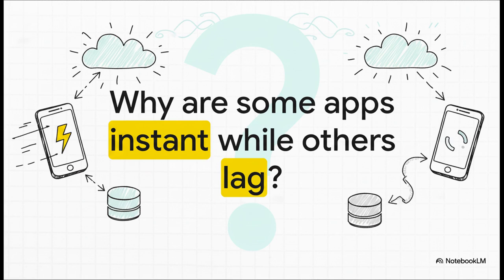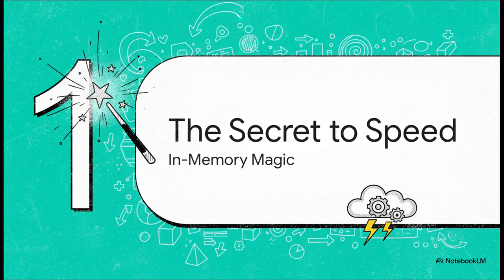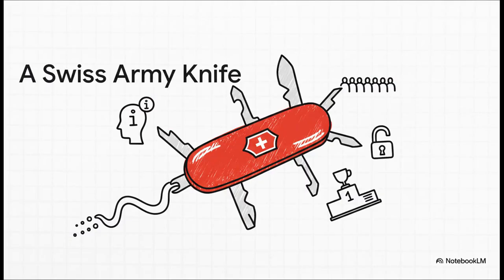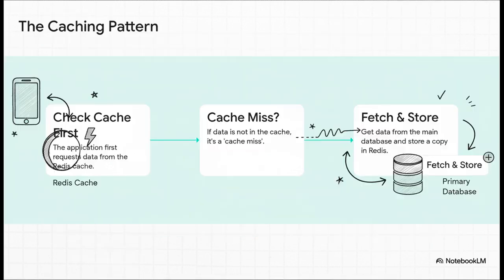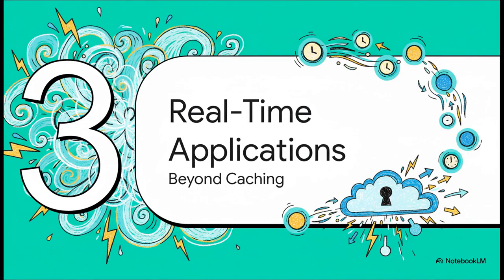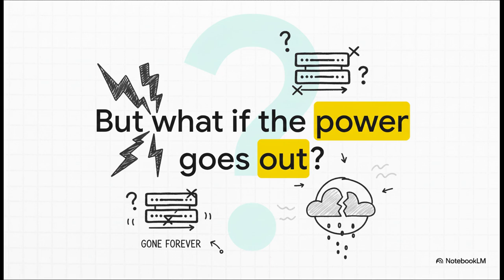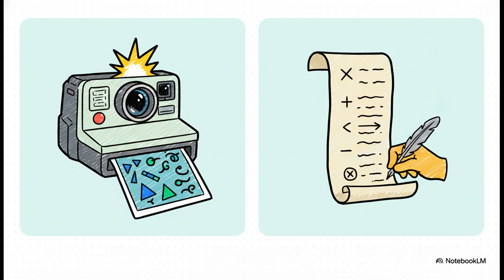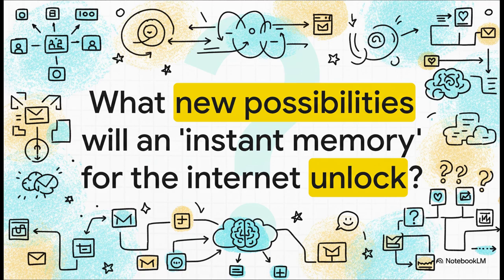Redis In-Memory Database Tutorial: Data Structures and Operations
The sources provide an extensive tutorial on Redis, an in-memory data structure store used for various purposes like caching and as a database. The instruction begins by explaining Redis's architecture and key advantages, such as its exceptional speed due to storing data in primary memory. The majority of the text details practical command-line interface (CLI) commands for managing different data structures, including strings, lists, sets, sorted sets, hashes, and HyperLogLogs. Furthermore, the tutorial explores advanced features like transactions, the Publisher/Subscriber (Pub/Sub) model, Lua scripting for atomic operations, connection management, security through authentication, and geospatial commands. Finally, the text introduces the Redis benchmark tool to evaluate performance for specific workloads and configurations.